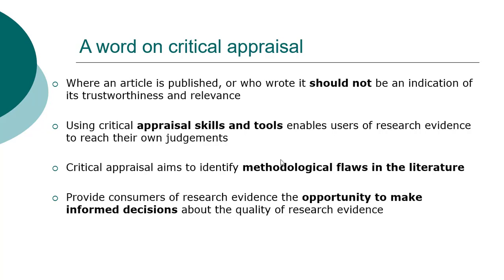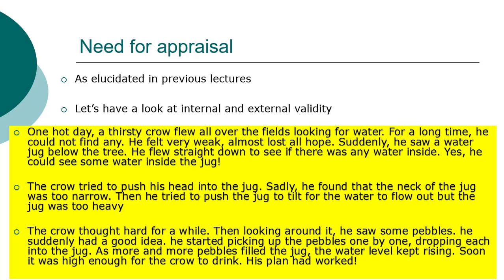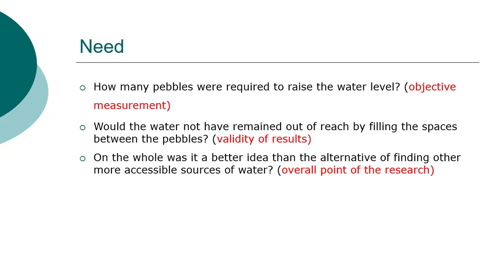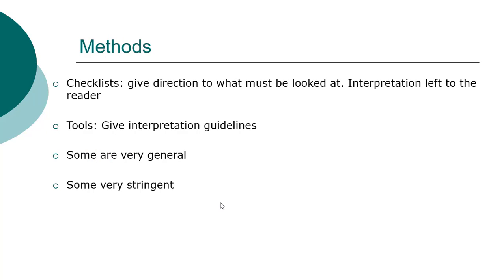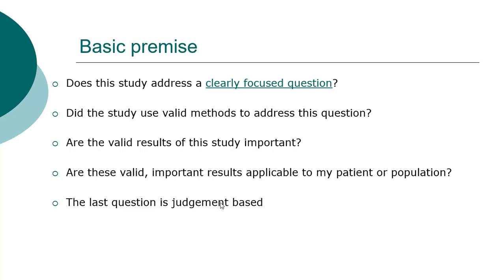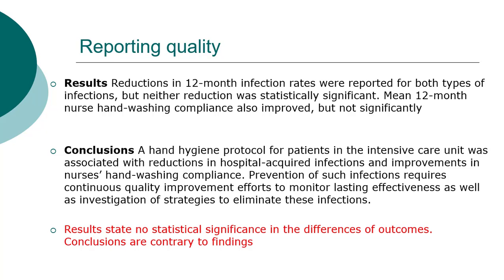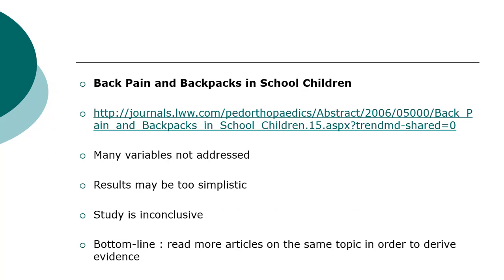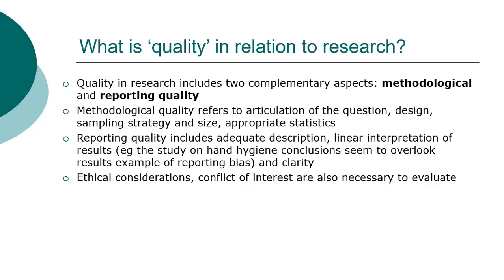Use of Scales in critical appraisal